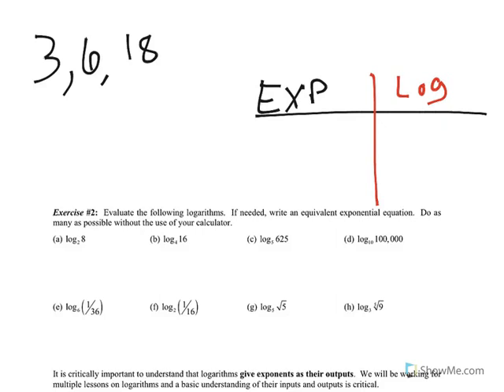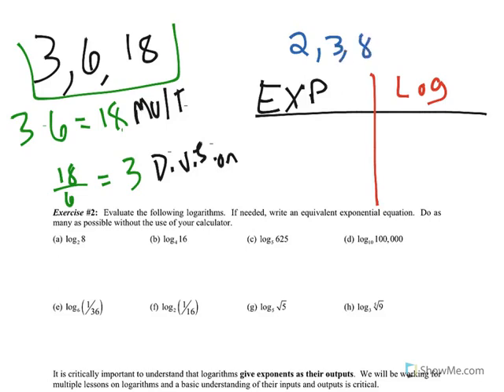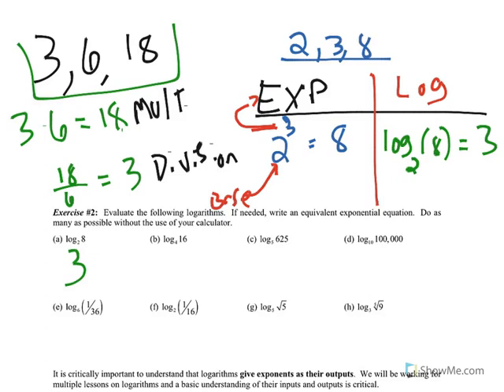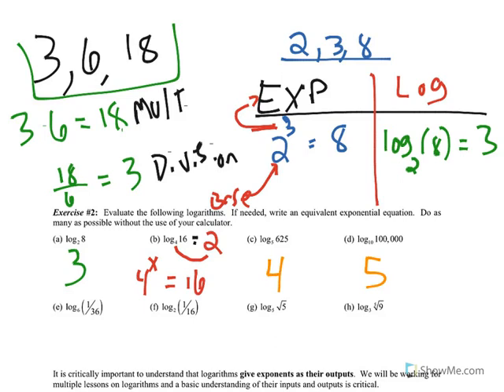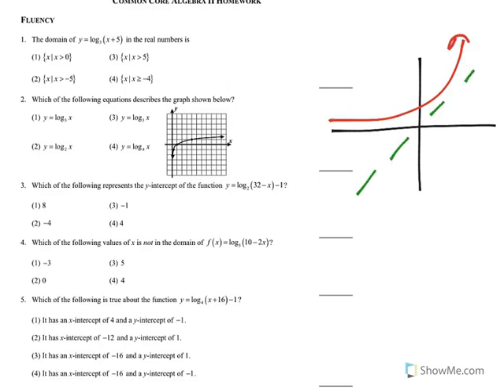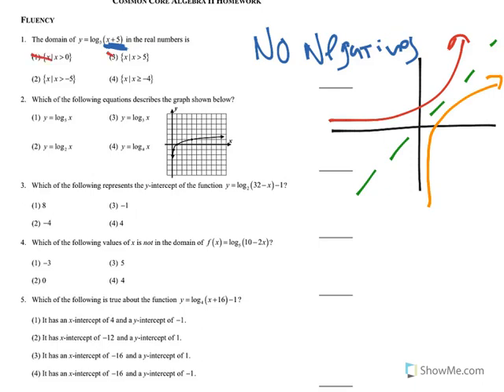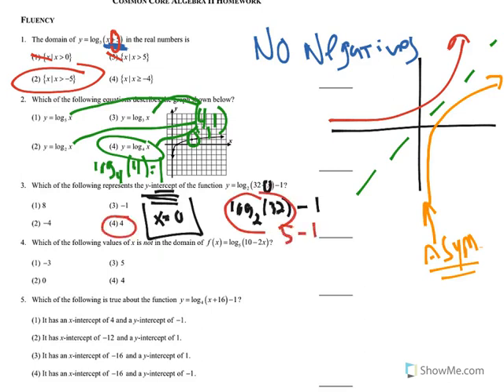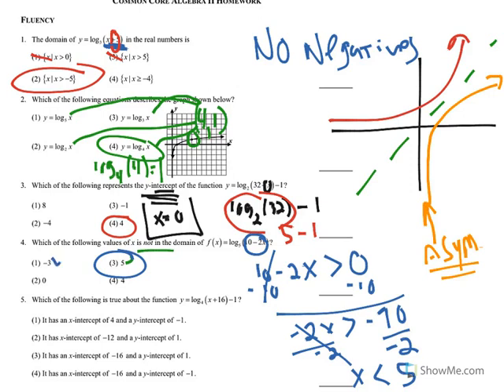Intro to Logs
This video will take students through the process of evaluating and graphing logarithms.